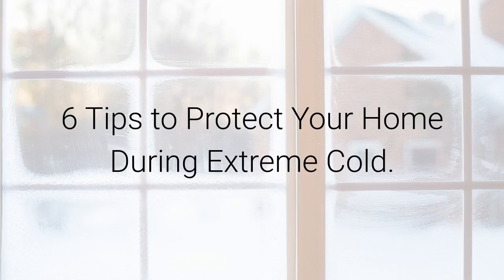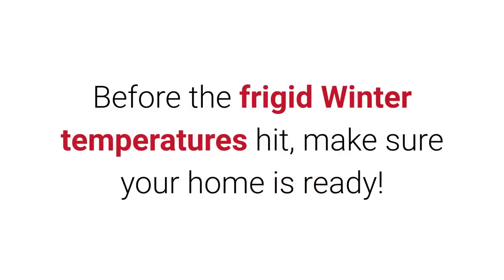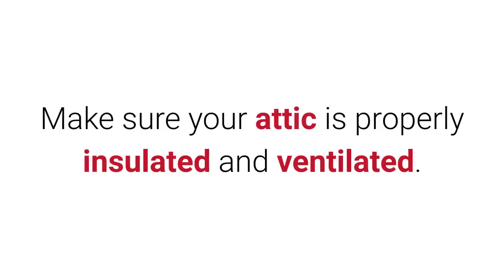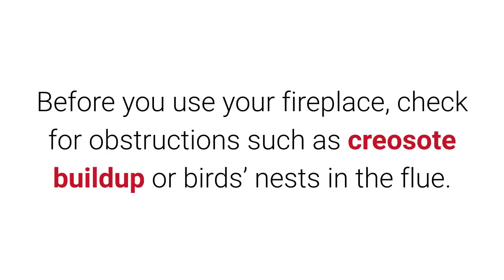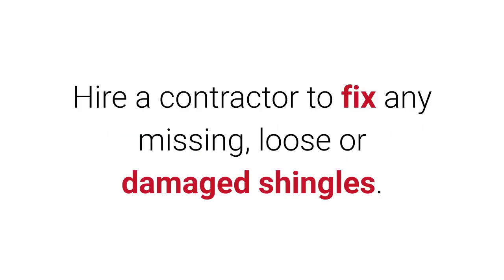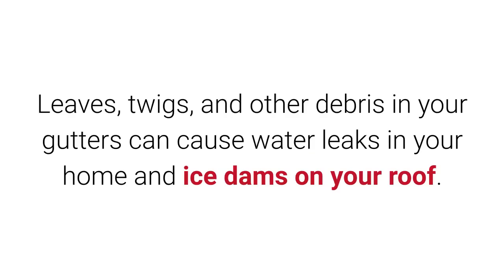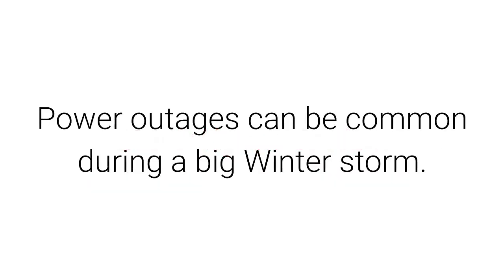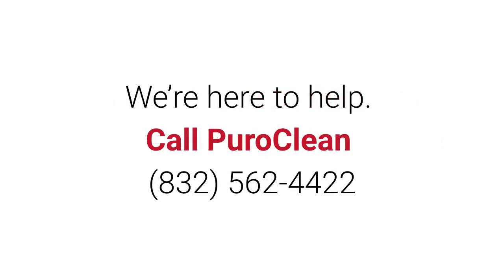PuroClean Mitigation Services | 6 tips to protect your home during extreme cold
PuroClean Mitigation Services

Most homes aren’t prepared for extreme cold, especially here in Texas. Before the frigid Winter temperatures hit, make sure your home is ready!

Insulate Air Ducts.
Having poorly sealed ducts can lead to around 20 percent loss in efficiency. Hire a contractor to properly seal and insulate the air ducts in your home.

Prevent Ice Dams.
Make sure your attic is properly insulated and ventilated. In addition, ensure your attic has enough ventilation to allow cold air in, and help prevent the ice on the roof from melting.

Maintain Your Fireplace.
Before you use your fireplace, check for obstructions such as creosote buildup or birds’ nests in the flue. Make sure the damper closes properly and the firebox is fully intact. Hire a professional to clean your chimney and check it for damage.

Have Your Roof Inspected.
Hire a contractor to fix any missing, loose or damaged shingles. The roof must also be clear of debris as it can damage its shingles or membrane.

Clean Gutters and Downspouts.
Leaves, twigs, and other debris in your gutters can cause water leaks in your home and ice dams on your roof. Be sure you clean them regularly and check them for damage and sagginess.

Stock Up on Basics.
Power outages can be common during a big Winter storm. Be sure you stock up on the basics. Keep an emergency kit (with food, water, and medical supplies) on hand.  In addition, restock cold weather essentials, such as salt or ice melt.

Water Damage Repair and Restoration